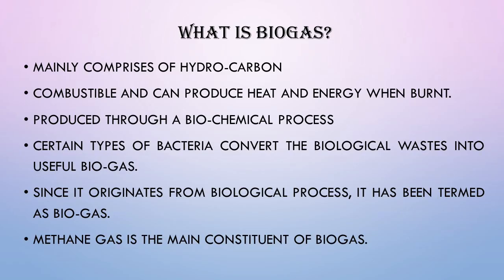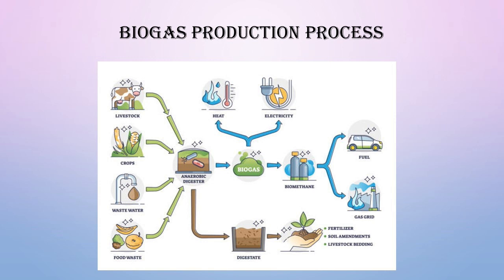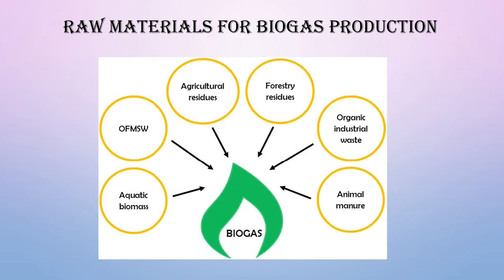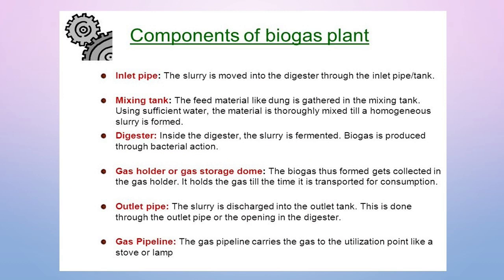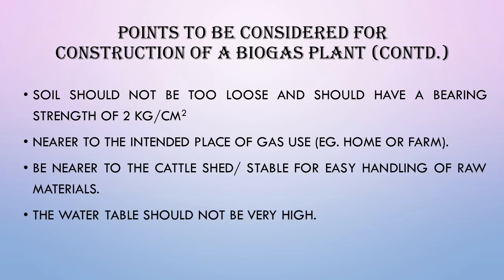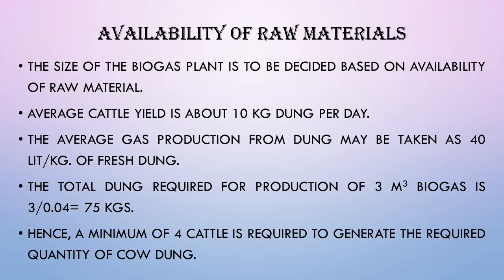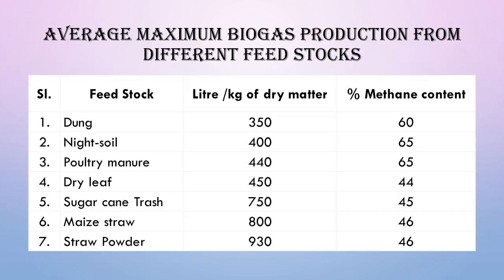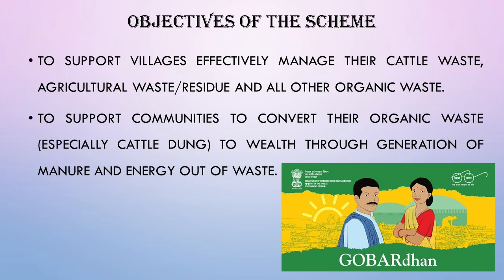Contribute cattle waste, food waste and agricultural waste to biogas plant provided under GOBARdhan